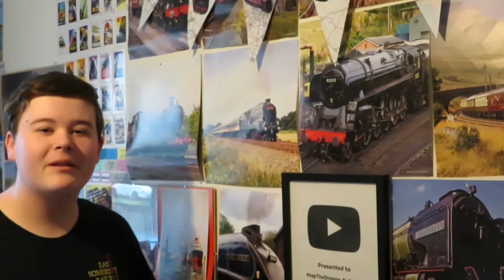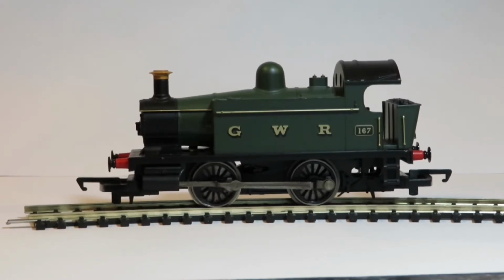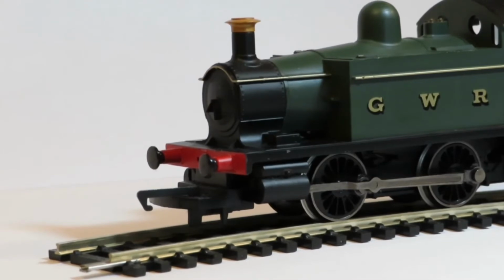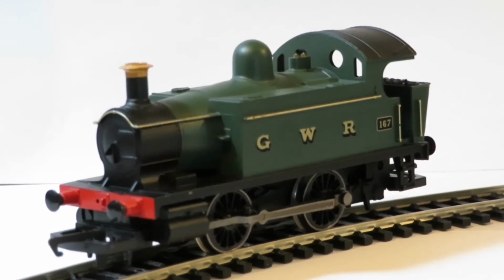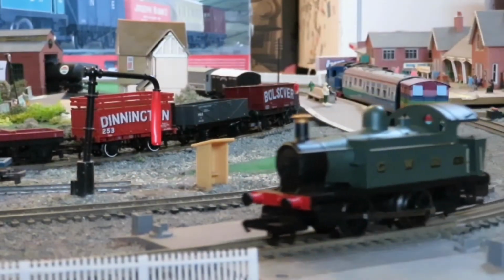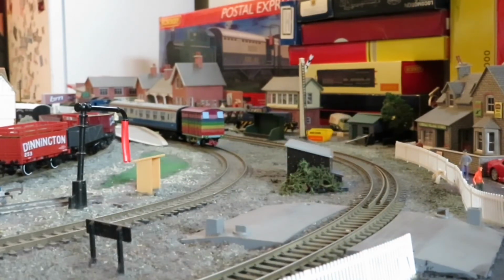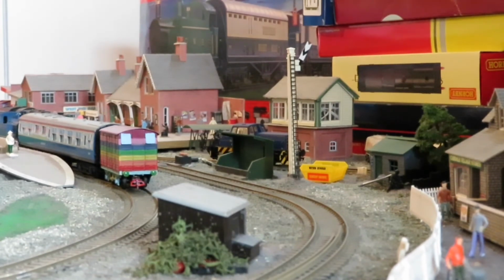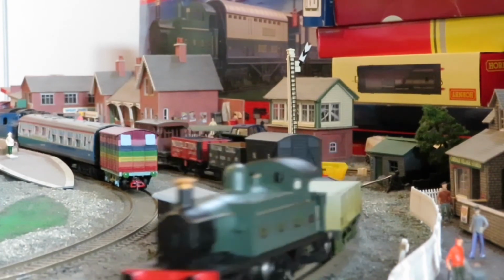Hornby’s RIP OFF locomotive | Hornby 0-4-0 Holden Tank review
Hi all, welcome to this week’s video, this week I bring to you a review of a charming little 0-4-0 tank Engine by Hornby.

This loco may be charming, but it isn’t when you see the RRP!

This review shows how much loco you are getting for such a steep price tag.

I also have a discord server where you can talk to like minded people and you are most welcome to join!

0:00 - Introduction
1:48 - Detail
9:56 - Slow speed / mechanism
13:56 - running session
15:49 - opinion